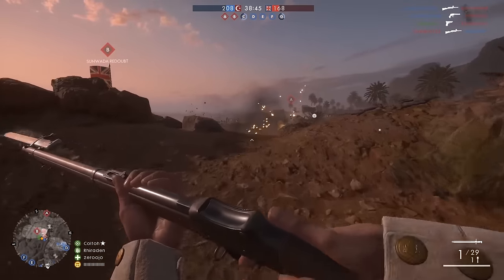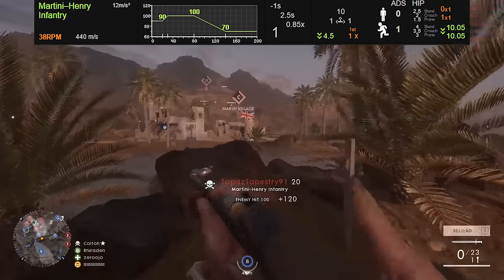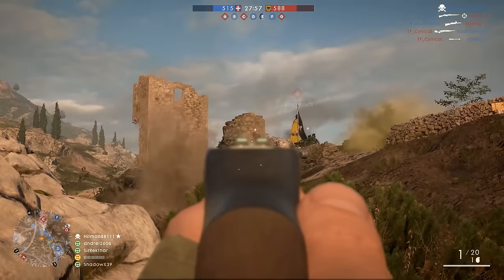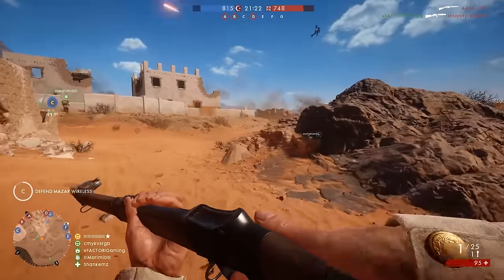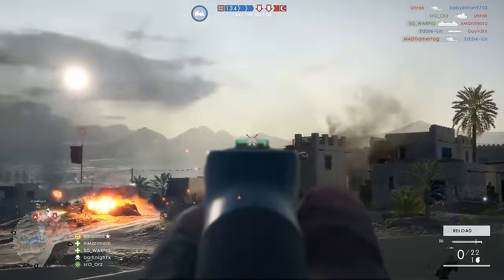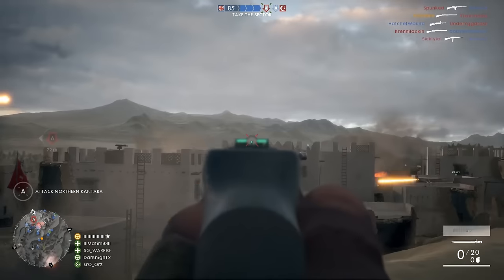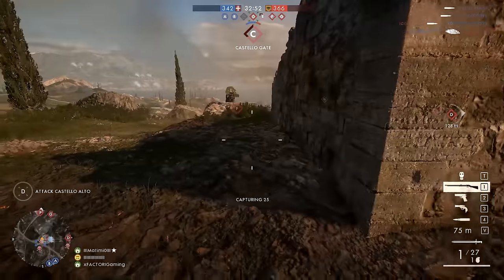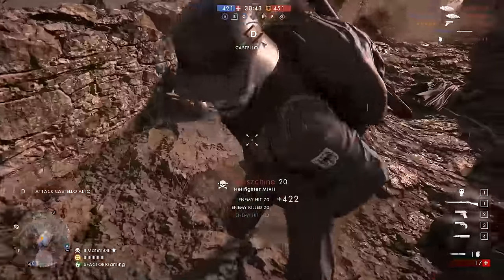Loadout - Martini-Henry 1 Shot Wonder | Battlefield 1 Sniper Review